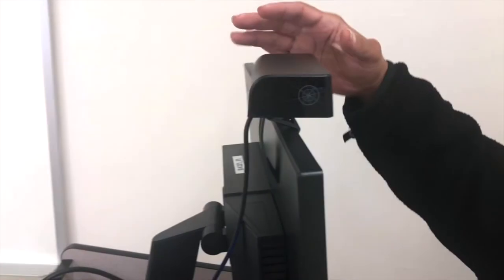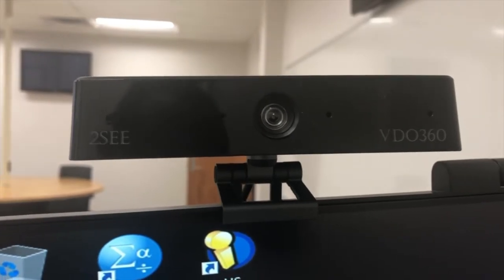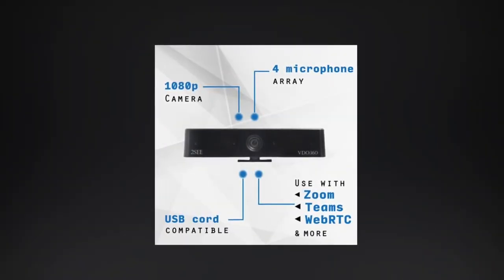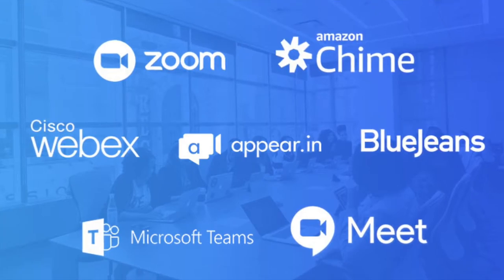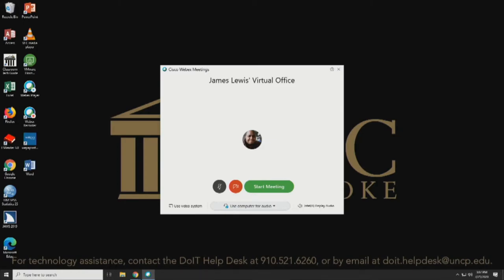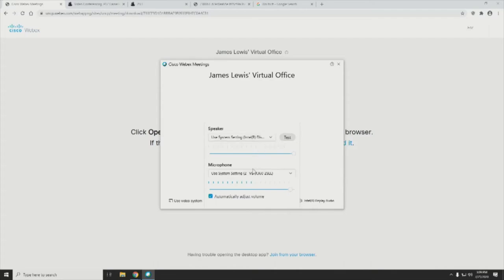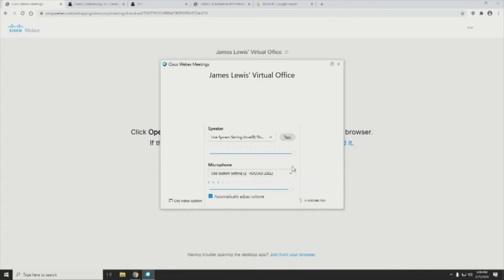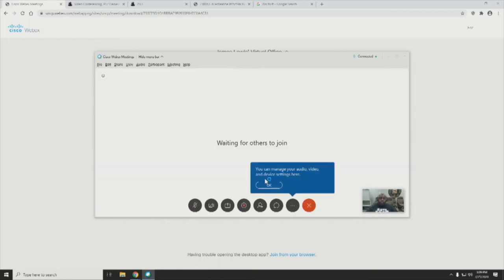Ten 4 Tech: Webcams In The Classroom